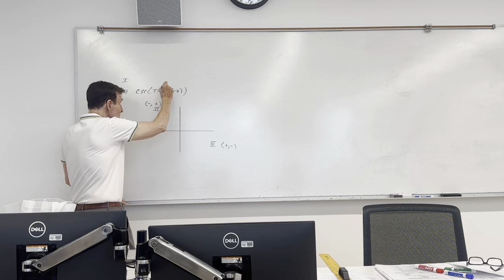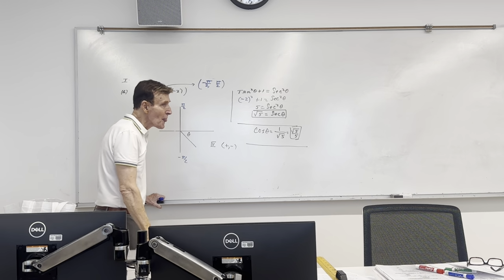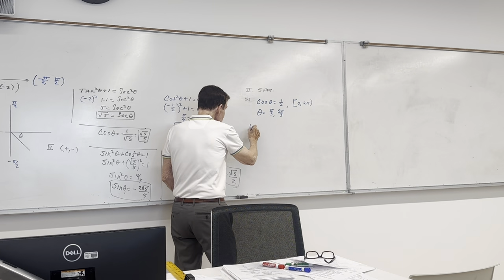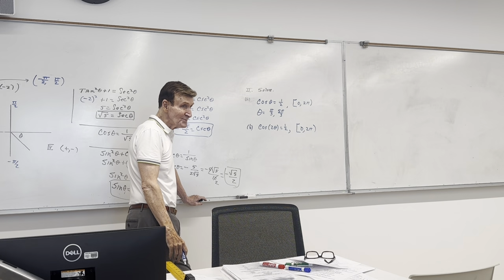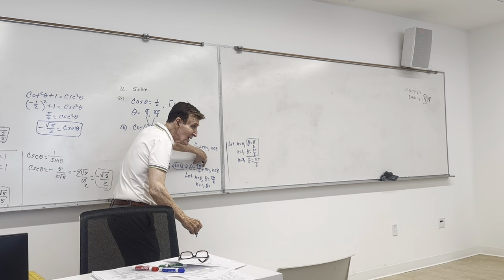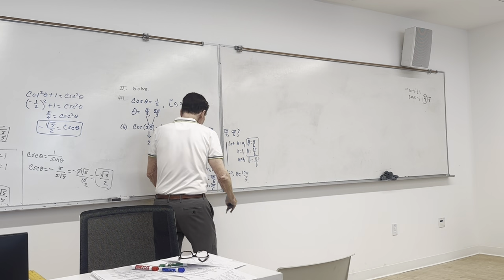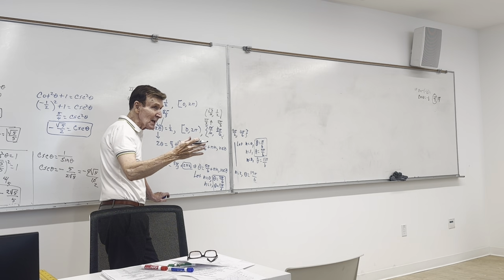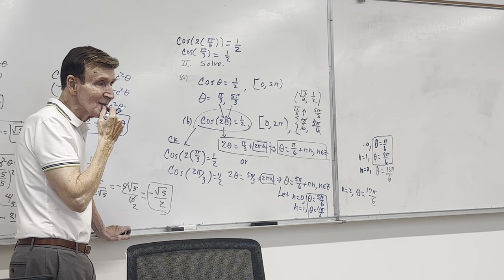Smc math2 5.22(2)